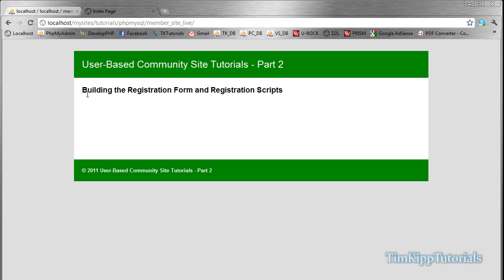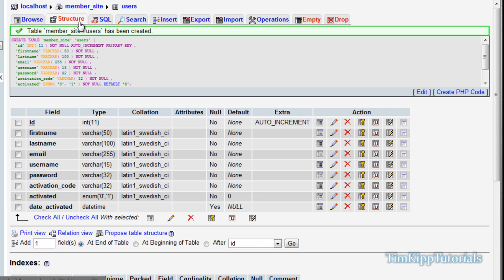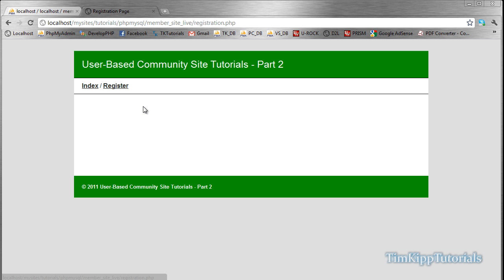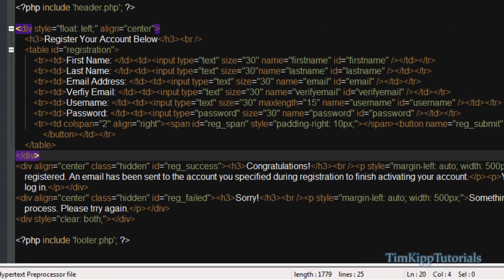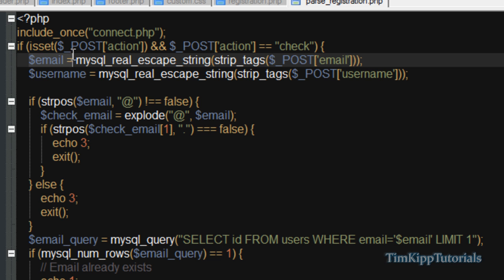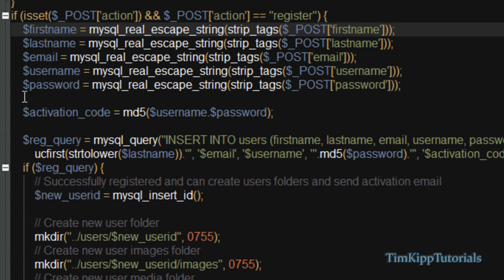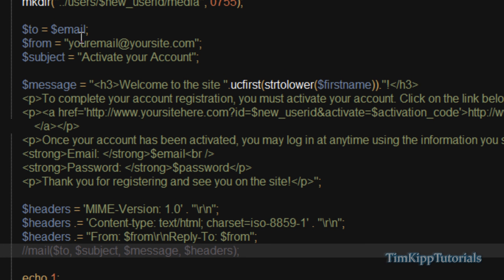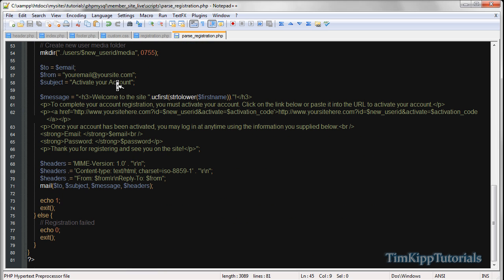Part 2 - PHP MySQL Community Site Series - Building Registration Form and Processing Script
In part two of this series we will be creating the registration form and the script that will handle the email and username checking and also handle the actually registration of the user. We will we creating the jQuery script in part three to link the registration form and the processing script together. If you have any questions about this tutorial, please leave a comment or post on my website forums.